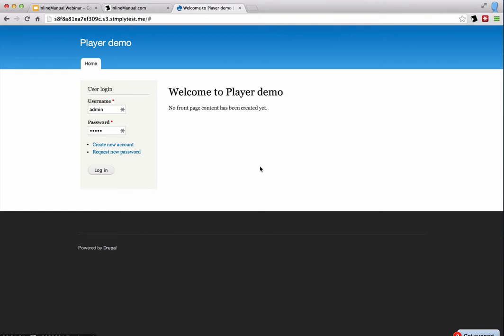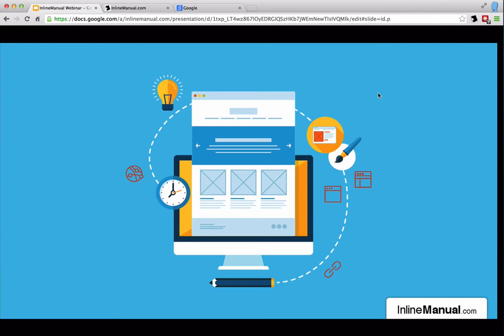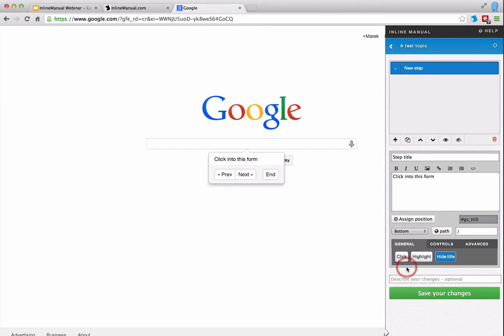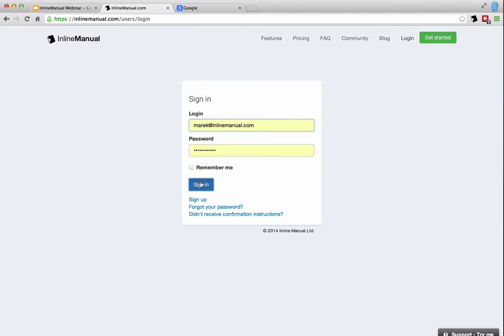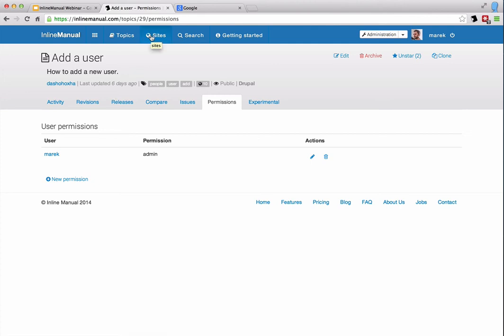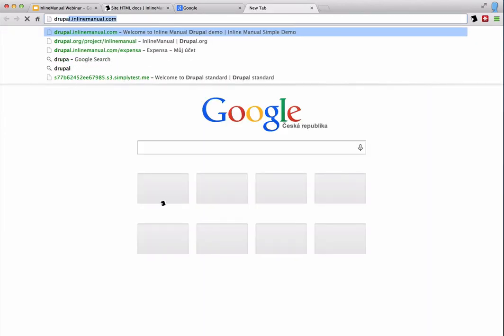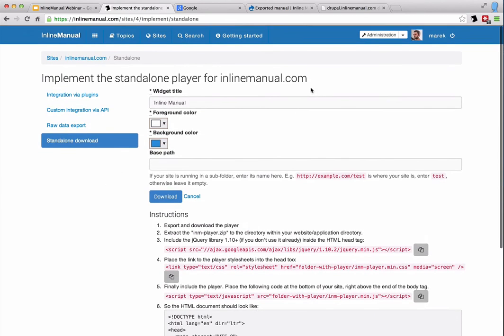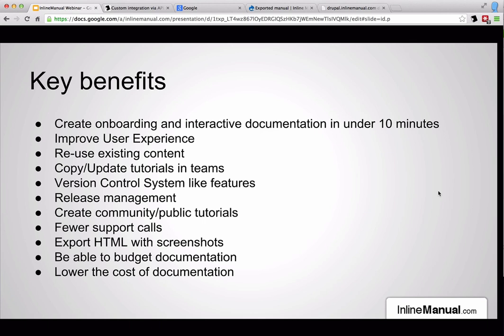Getting Started with Inline Manual webinar - 9.4.2014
Learn how to work with Inline Manual. New easy way how to document your website or application. No more screenshots.